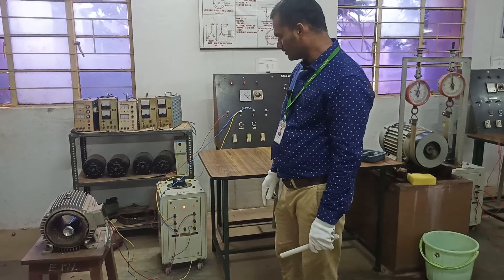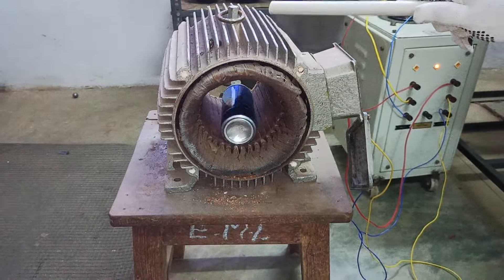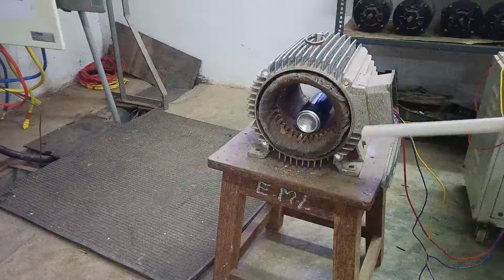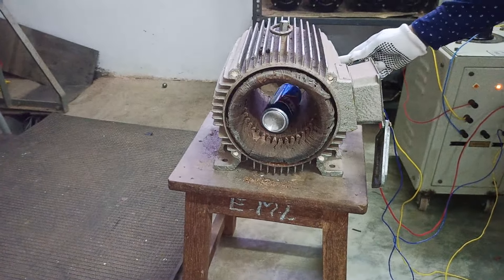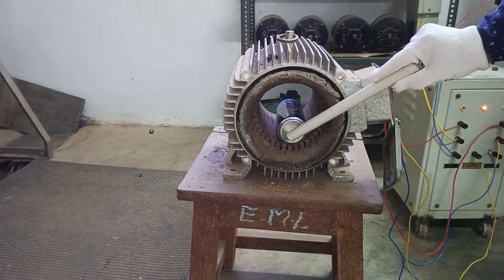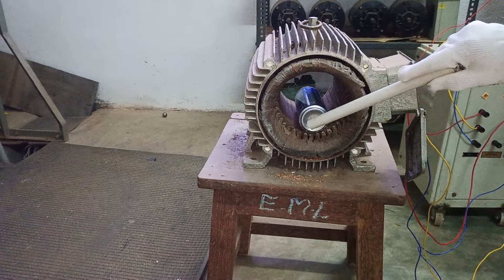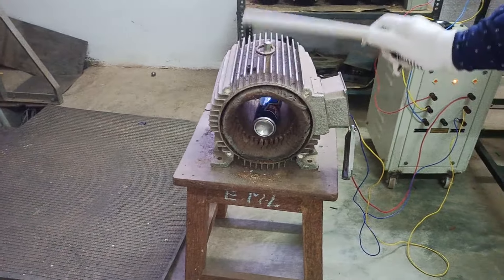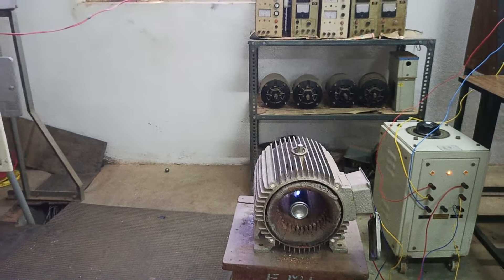The Secret Revealed: Induction Motor Rotating Magnetic Field Demo@ElectricVehicleCrush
Check out this demo revealing the secret of an induction motor’s rotating magnetic field! Watch the video to learn more about this fascinating technology.
The Secret Revealed: Induction Motor Rotating Magnetic Field Demo  @ElectricVehiclevideos